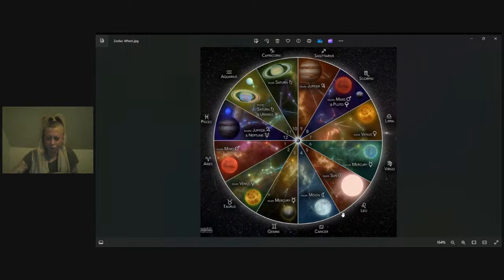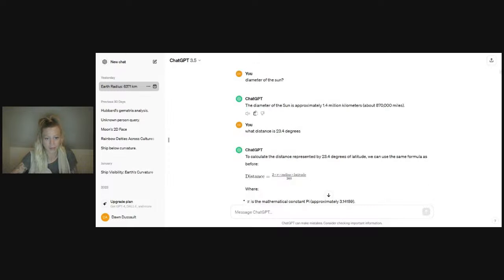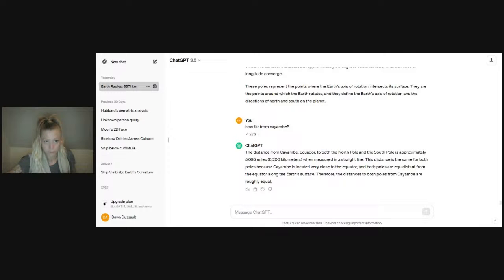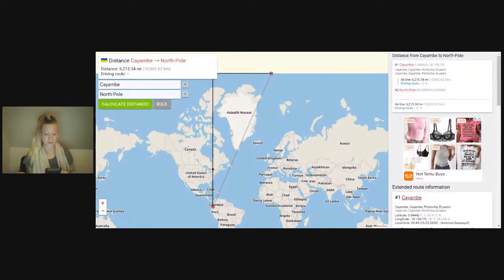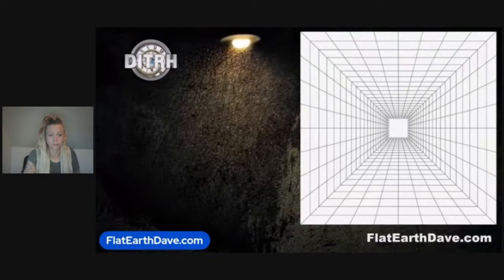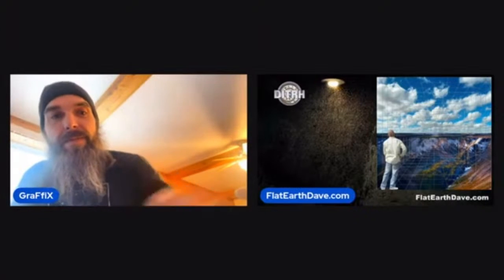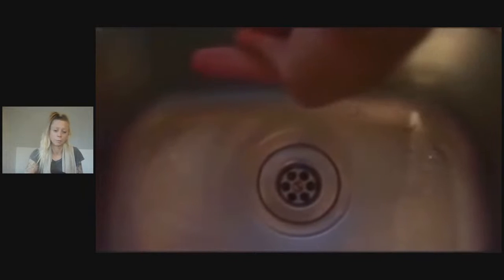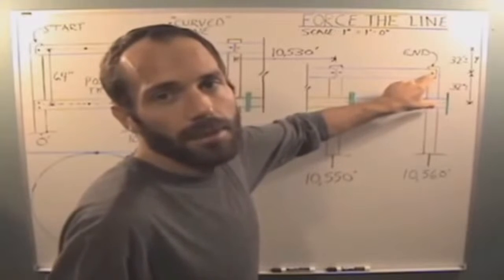The Z Files (F.E.): Z vs Globie, and more flat earth SCIENCE